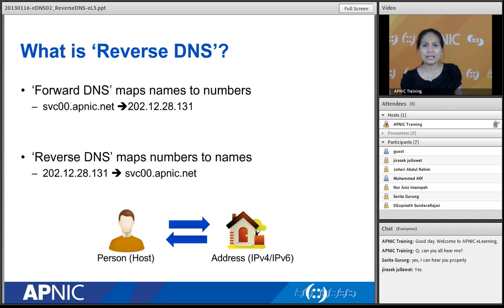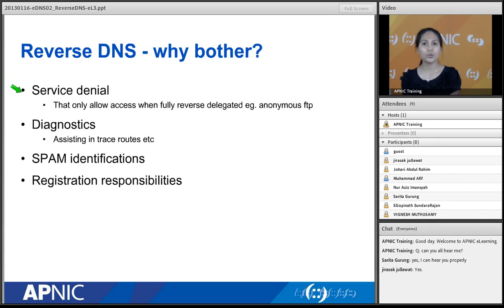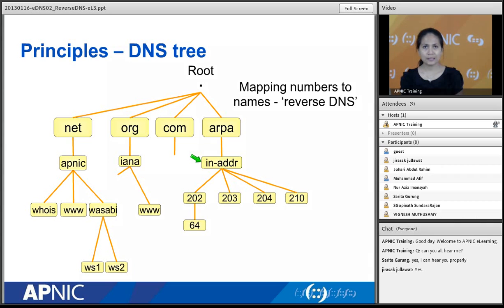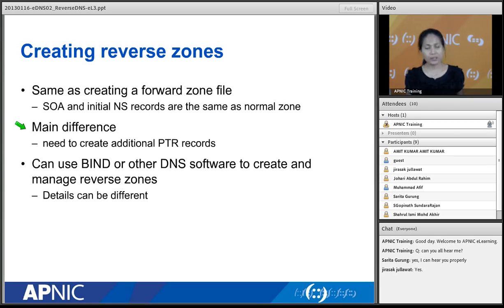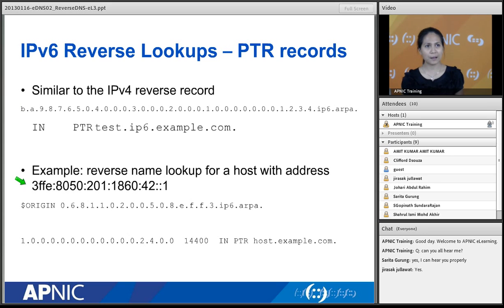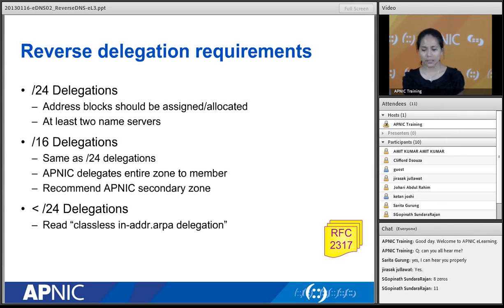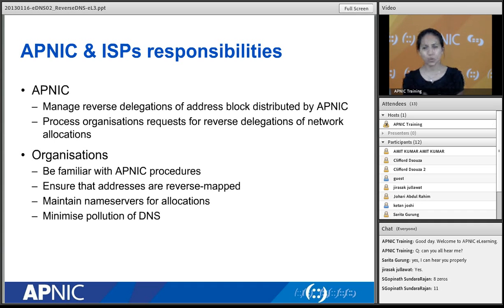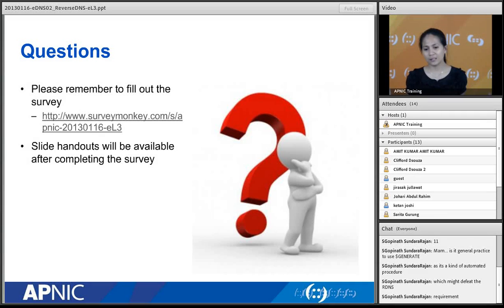Reverse DNS Delegation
eLearning - 16 Jan 2013